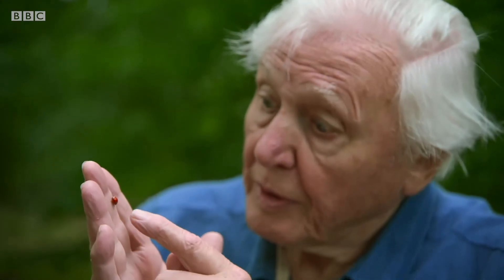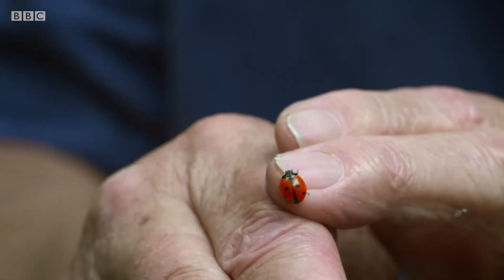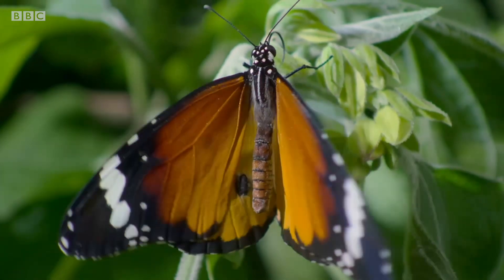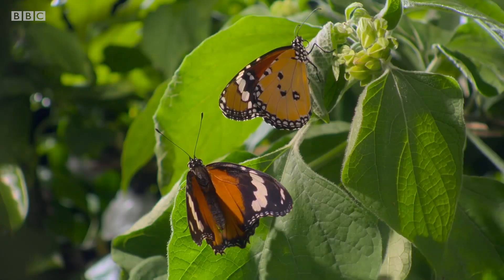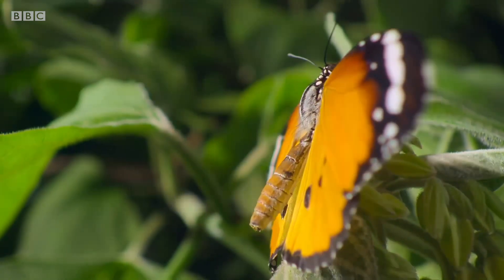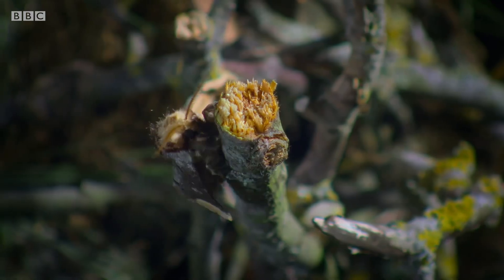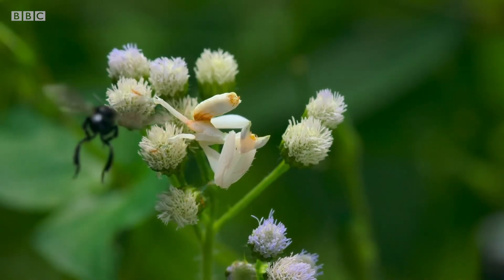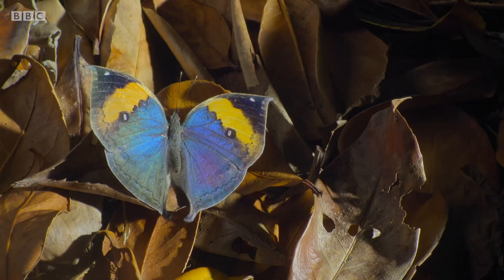David Attenborough meets some very clever insects 🐞🦋 BBC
The insects that send out a warning to predators... Eat me and regret it!

The natural world is full of colours. For us, they are a source of beauty, but for animals they are a tool for survival. David Attenborough reveals the extraordinary ways in which animals use colour: to win a mate, to fight off rivals and to warn enemies.

Attenborough's Life in Colour | Series 1 Episode 2 | BBC

Be first to stream Attenborough's Life in Colour on BBC iPlayer